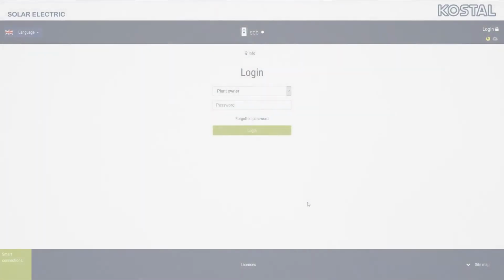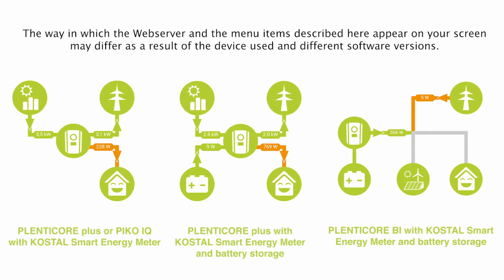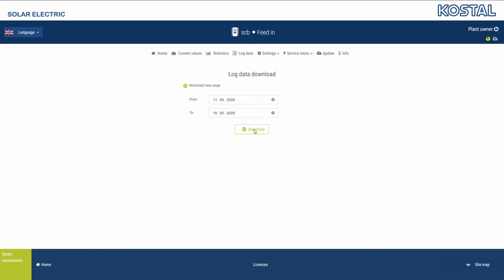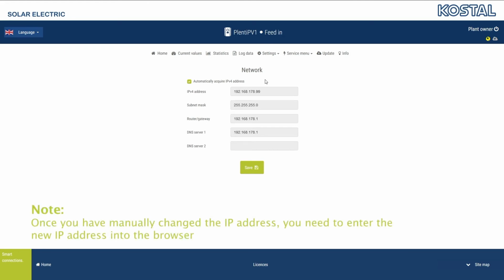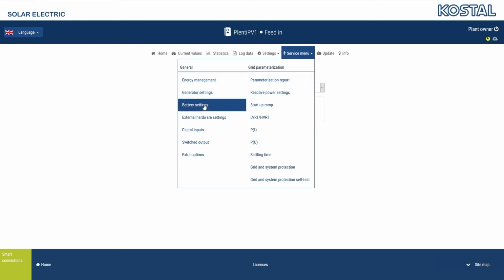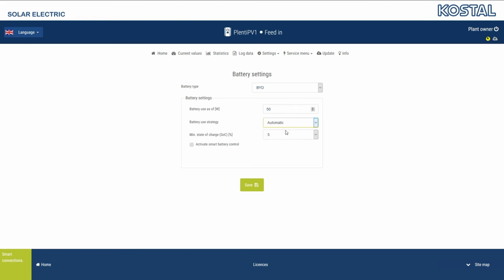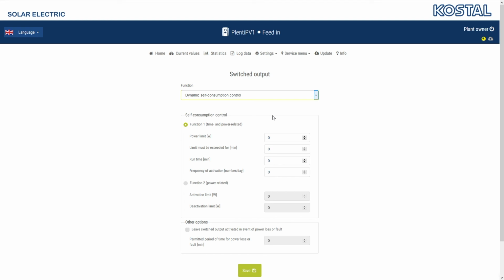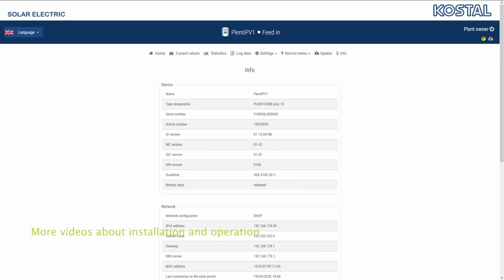PLENTICORE plus: Operating the webserver (for plant users)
This video explains the webserver's content and set up options of the inverters PLENTICORE plus, PLENTICORE BI and PIKO IQ from KOSTAL.

If you'd like to stay up to date with KOSTAL, KOSTAL news, KOSTAL products and innovations as well as KOSTAL service/product tutorials, consider subscribing to our channel by clicking this link:

▬ About KOSTAL ▬▬▬▬▬▬▬▬▬▬▬▬▬▬▬
► KOSTAL Solar Electric was founded in 2006 as a separate branch of KOSTAL Industrie Elektrik and is today one of the leading suppliers of innovative solar, hybrid and battery inverters – for domestic and commercial systems. The KOSTAL Smart Energy Meter, the KOSTAL Plenticore and the KOSTAL wall box round off our innovative product portfolio.

We are on a mission to provide our KOSTAL customers with key instruments for intelligent generation, storage, control and usage of solar energy.

Consider subscribing to the KOSTAL YouTube channel if you’re interested in tapping into the world of green, solar energy, getting to know us, KOSTAL's mission, our products & innovations and how to live a greener, environmentally more conscious life.

Let’s connect!